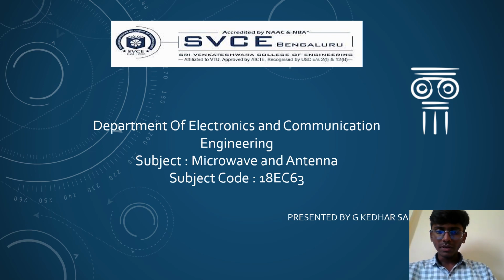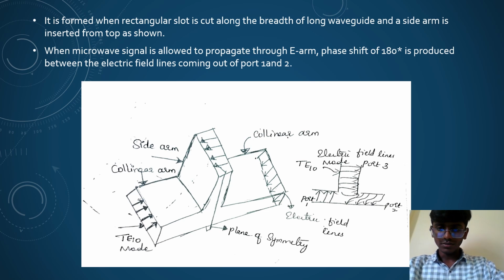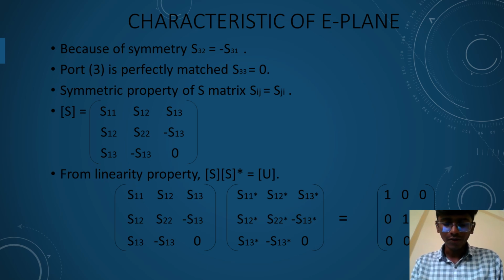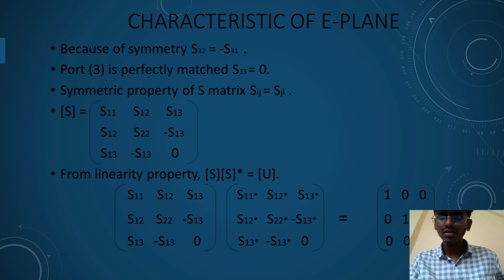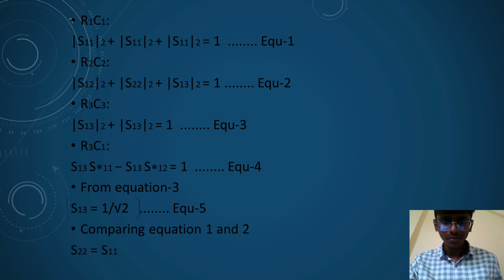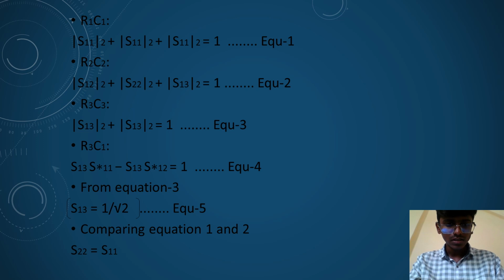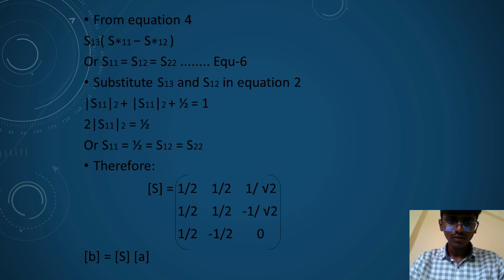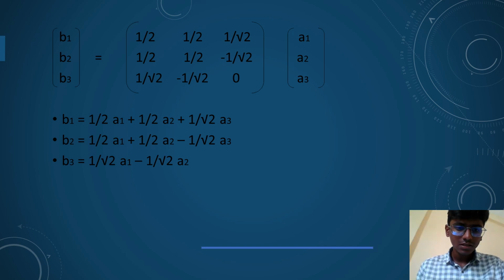MICROWAVE AND ANTENNA 2| 1VE20EC018| GKSR